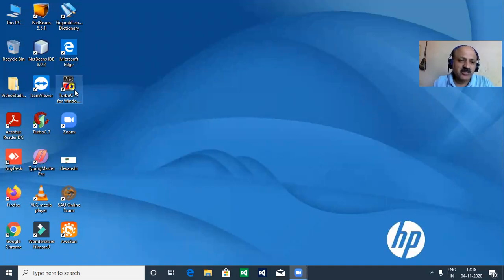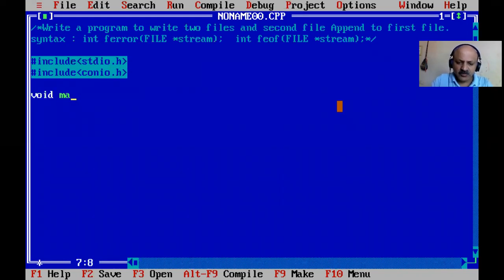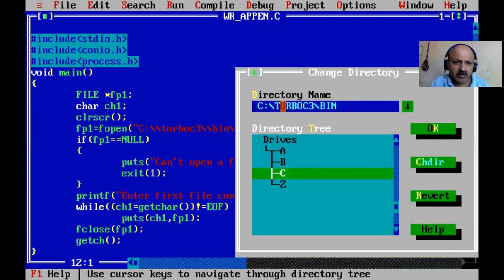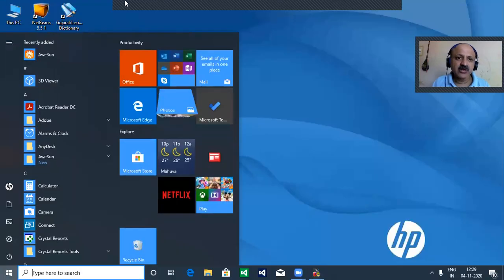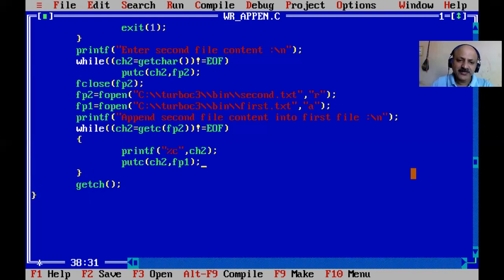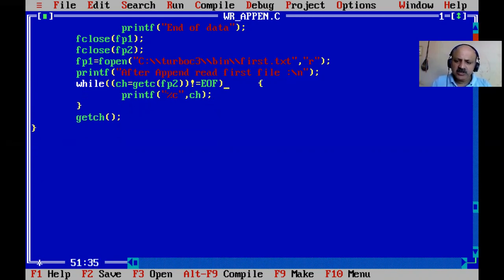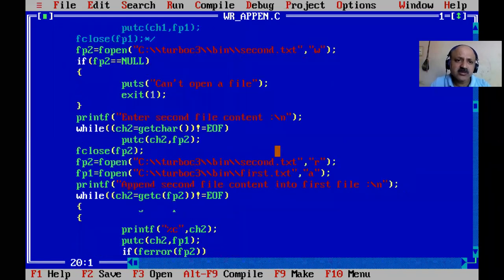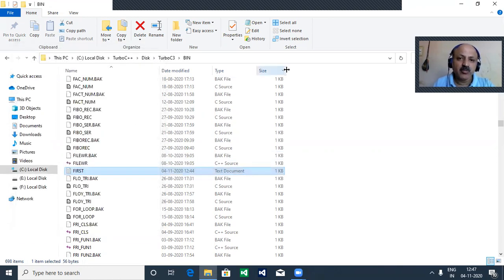Error Handling Functions in File Management in C Programming Language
There are two error handling function use in this video lecture 1. ferror 2. feof
syntax : int ferror(FILE *stream);   int feof(FILE * stream)
ferror() : if any error during I/O operation, then reports the status of the file. we can passed only one argument as FILE pointer of this function. if return zero integer then not any error otherwise return nonzero integer if any error has been detected up to that point during I/O operation.
feof() : this function can be used to test for an end of the file condition. we can passed only one argument as FILE pointer of this function. if return nonzero integer then not any error otherwise return zero integer than file reached end of the file,during I/O operation.